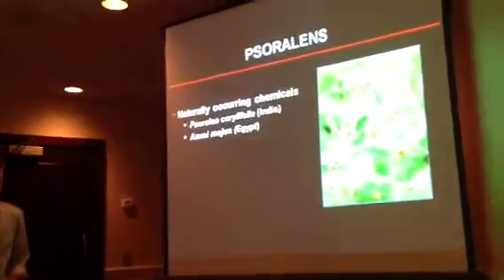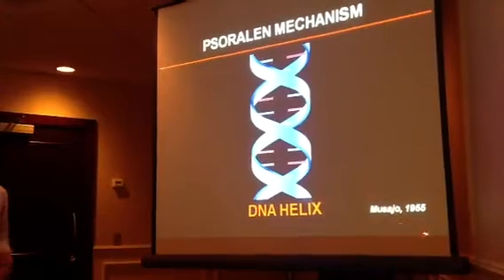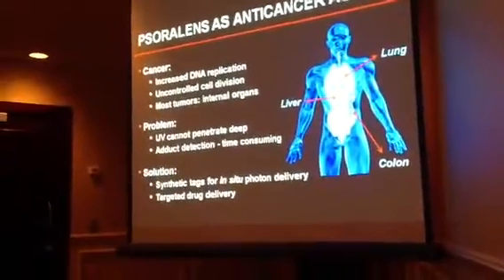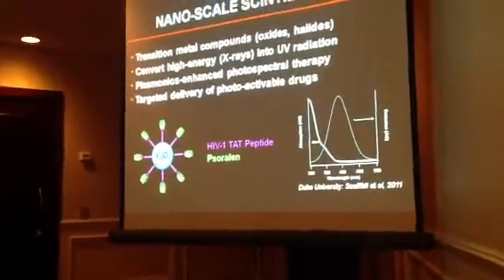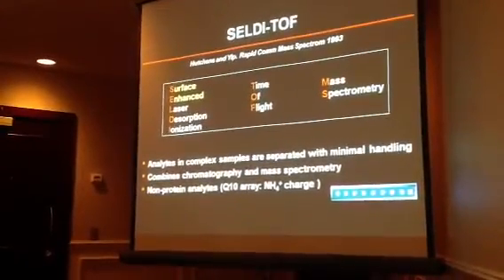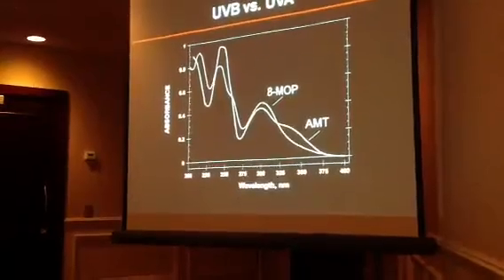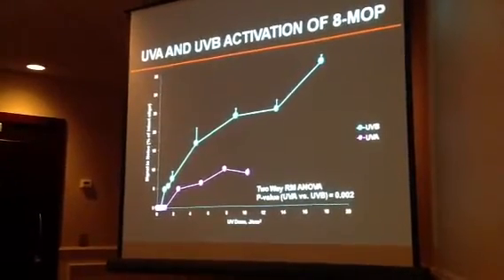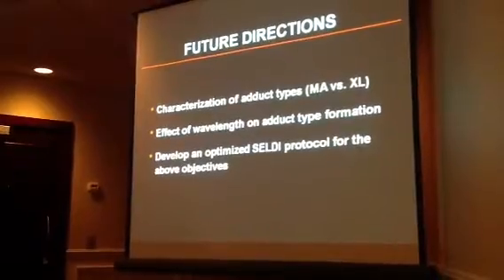ALEX ASP 2012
UVB ACTIVATION OF 8-MOP